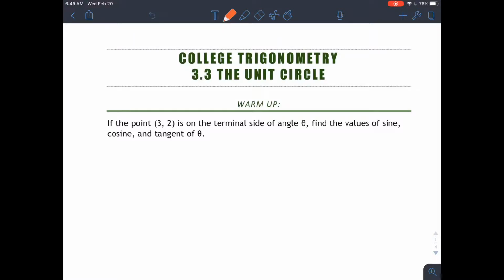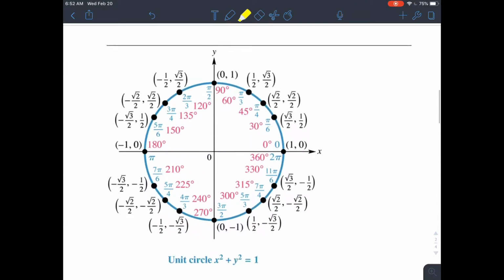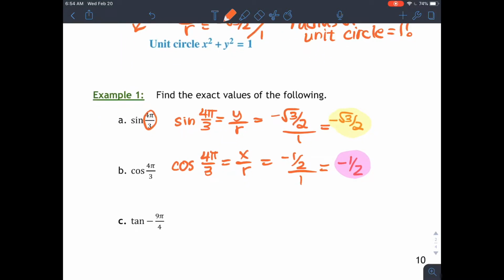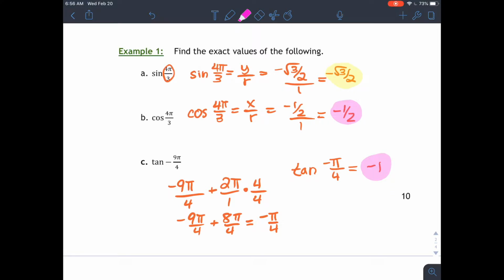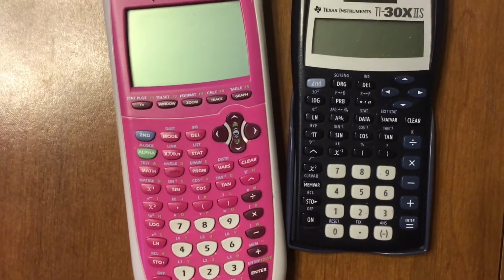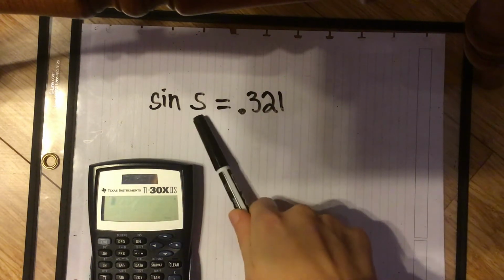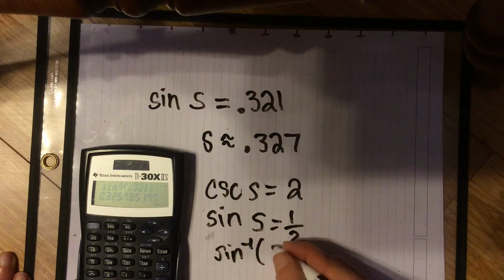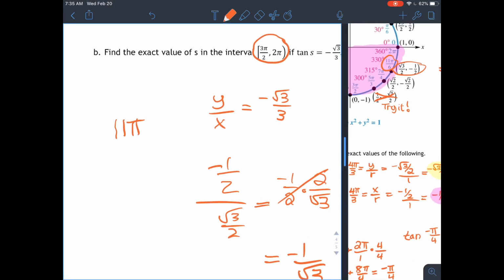College Trigonometry - 3.3 Unit Circle